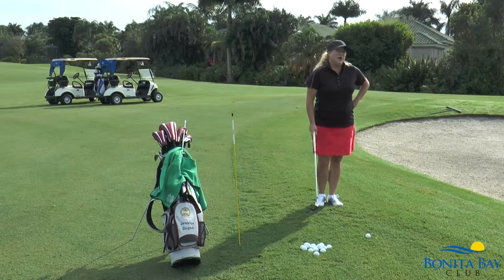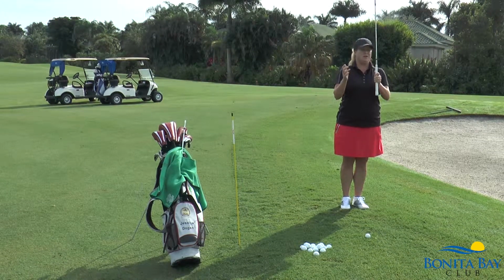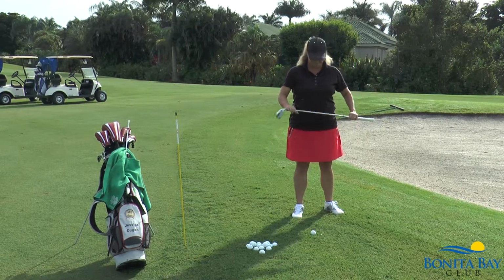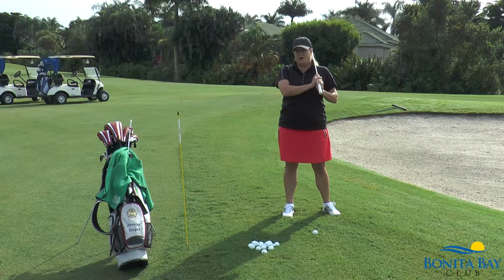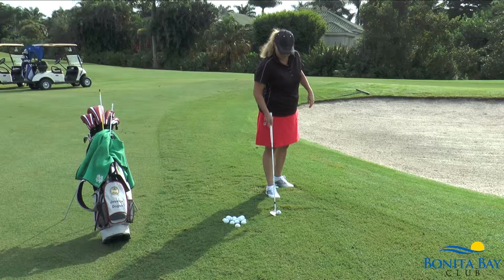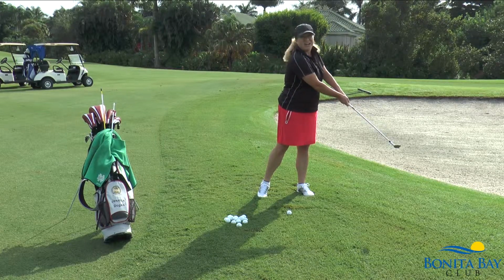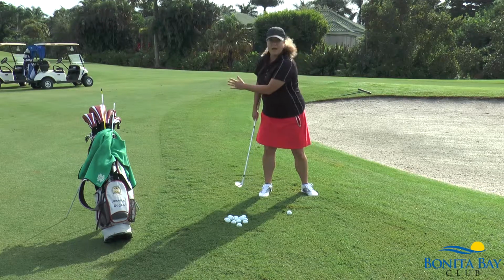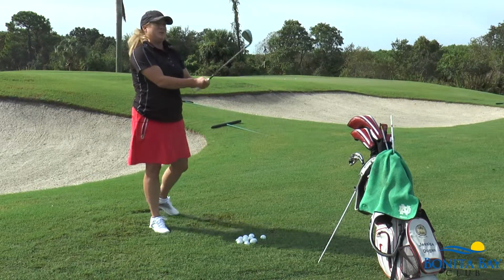Bonita Bay Club Instruction Zone - Pitching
Teaching Professional, Jessica Dugan, gives a few tips on pitching.